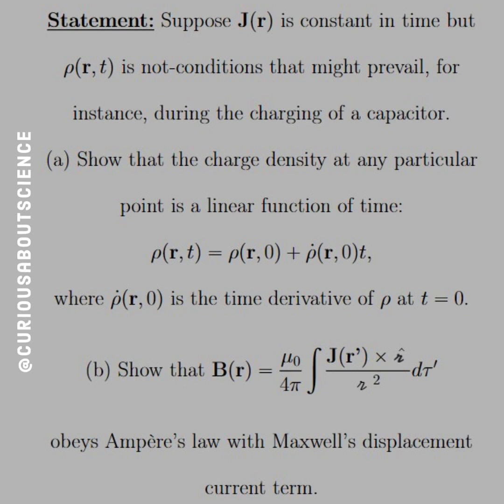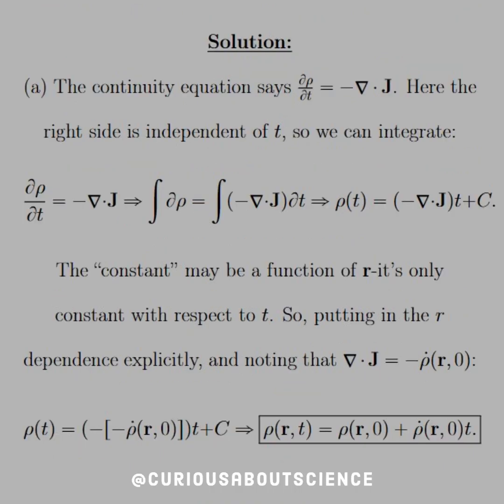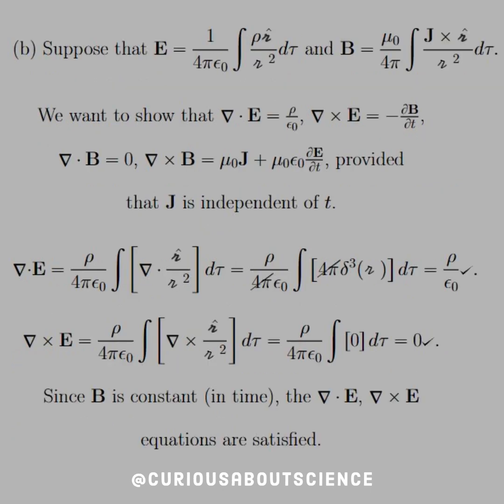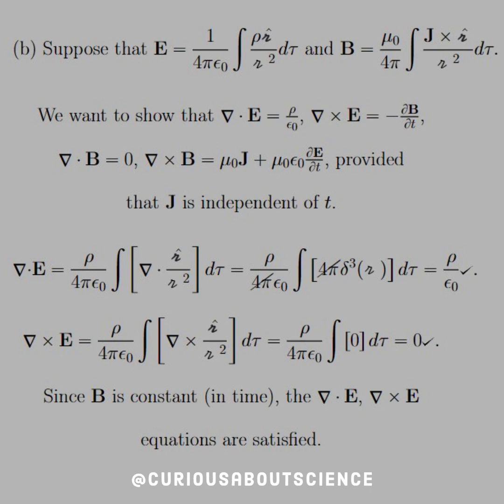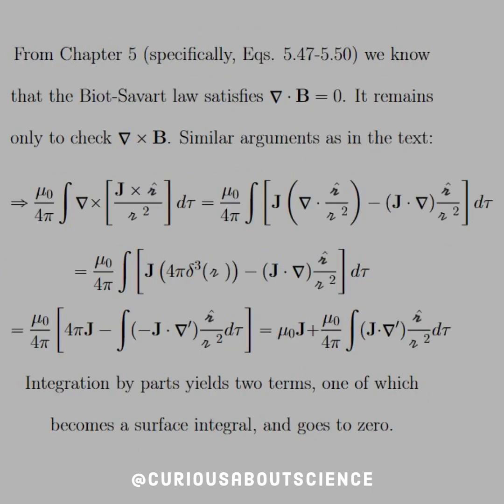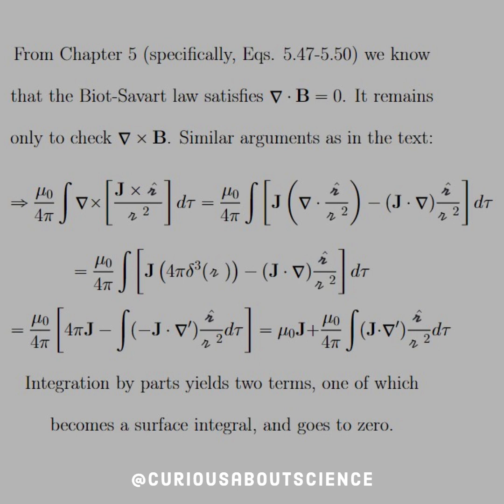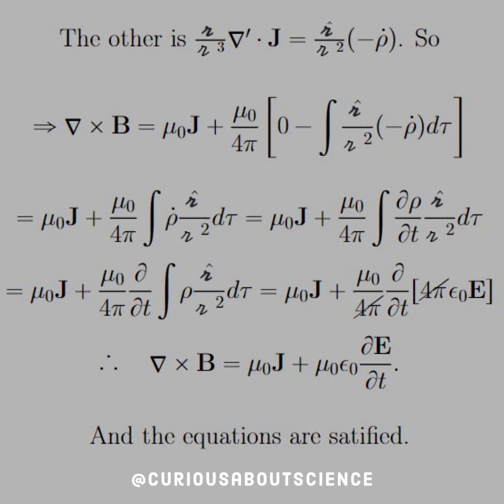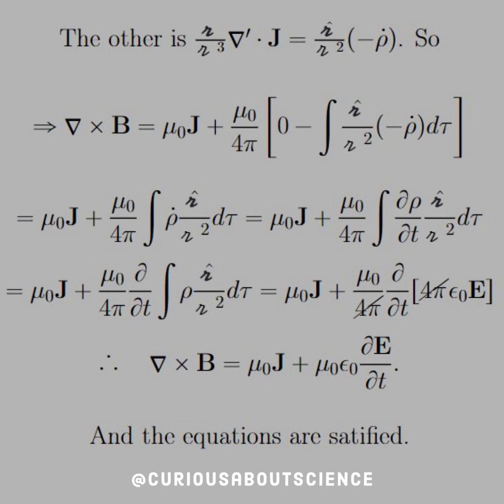Problem 7.60 - Maxwell's Equations Extras: Introduction to Electrodynamics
This was interesting the work through. The continuity equation comes through again. But a couple notes from the author:

"This is not an electrostatic or magnetostatic configuration; nevertheless, rather surprisingly, both Coulomb’s law and the Biot-Savart law hold, as you can confirm by showing that they satisfy Maxwell’s equations."

This was explained a little more in the footnote as well:

"Some authors would regard this as magnetostatic, since B is independent of t. For them, the Biot-Savart law is a general rule of magnetostatics, but ∇ · J = 0 and ∇ × B = μ_0J apply only under the additional assumption that ρ is constant. In such a formulation, Maxwell’s displacement term can (in this very special case) be derived from the Biot-Savart law, by the method of part (b)."

There is a lot more to be discussed about these conditions.